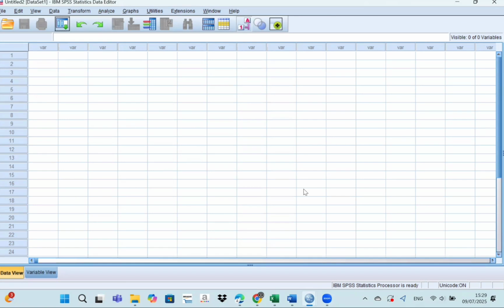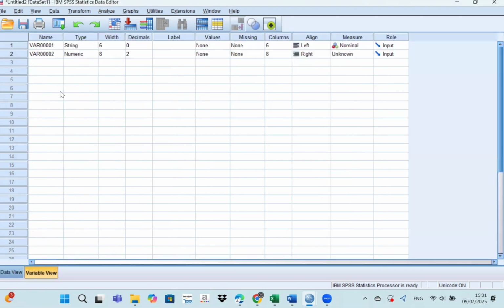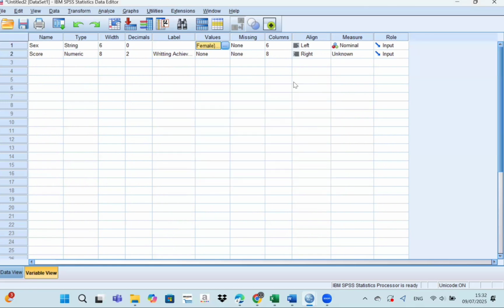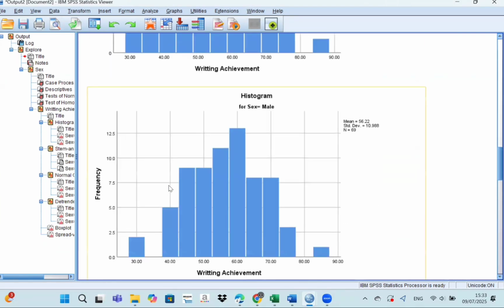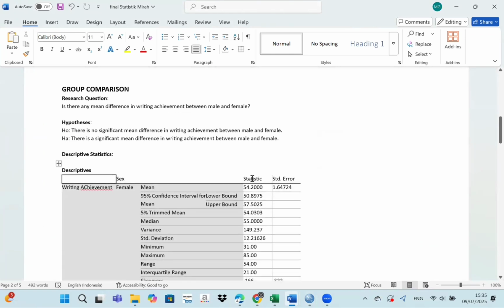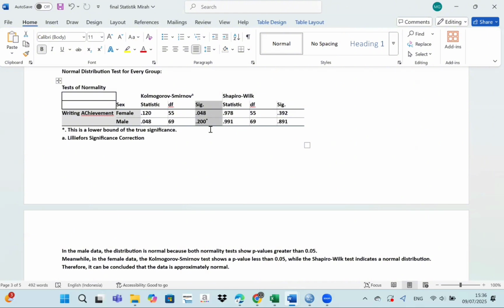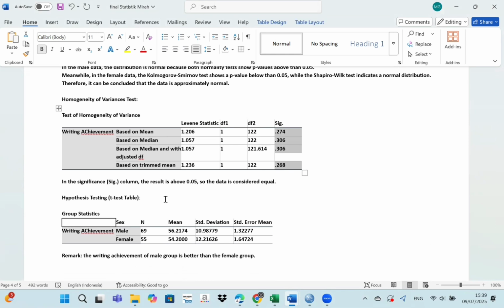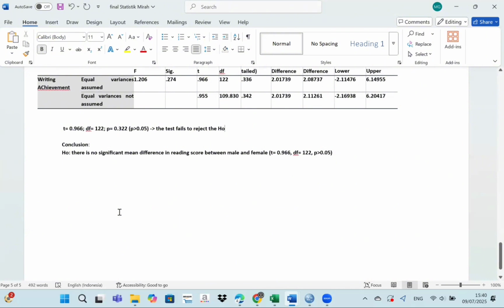T-Test in the SPSS!